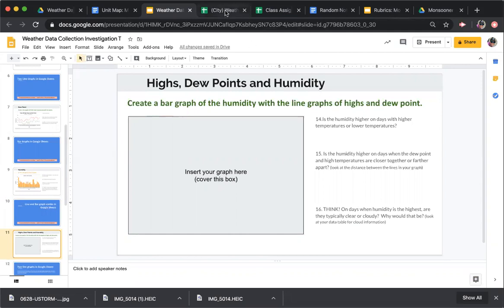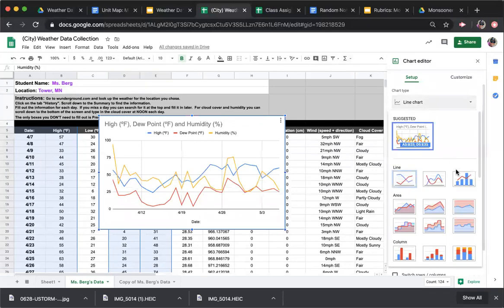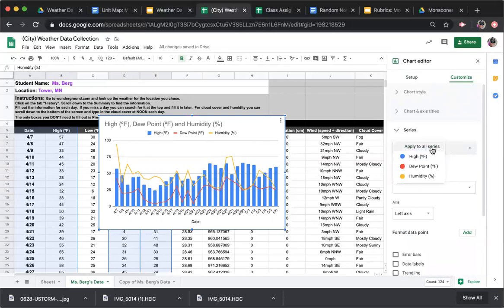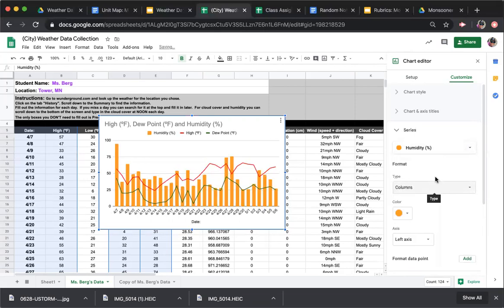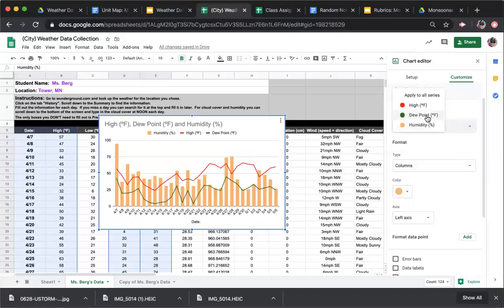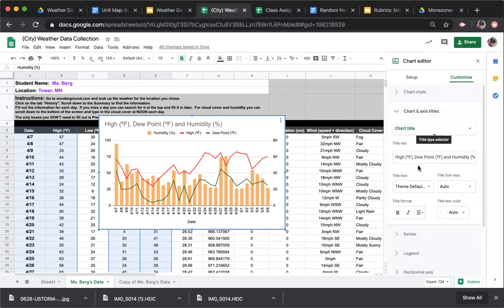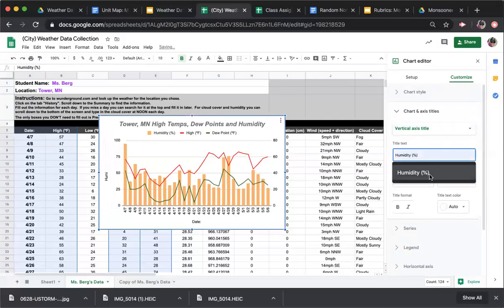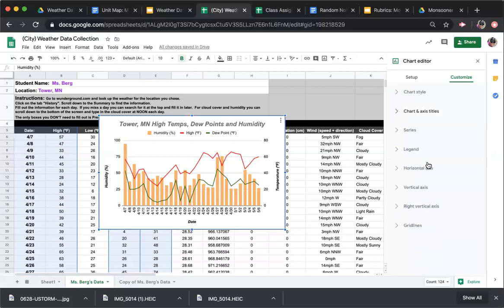Combo Chart - Highs, Dew Points, and Humidity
This video is to help you learn how to create a combo chart which uses a line graph and bar graph at the same time...woah!  This is using Google Sheets and is designed to help you with your Weather Data Collection Investigation.  Good luck!